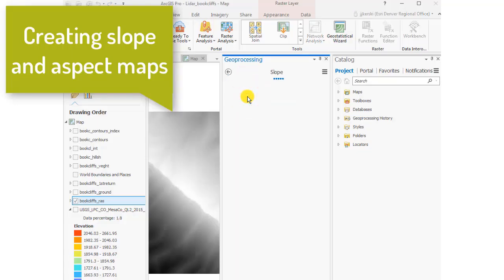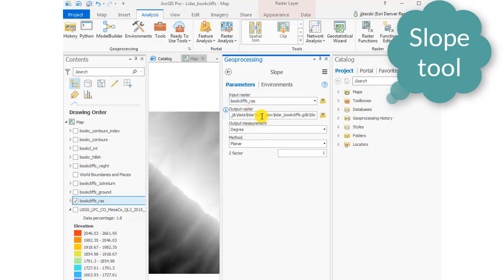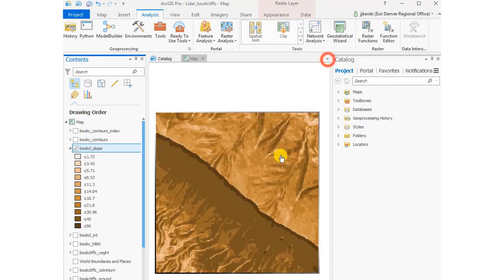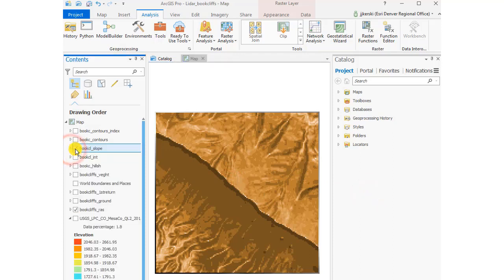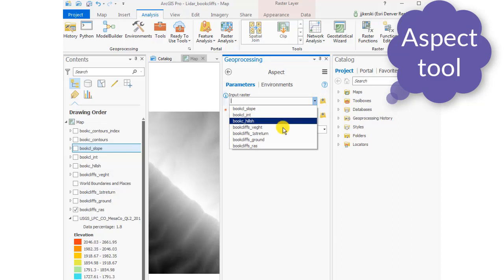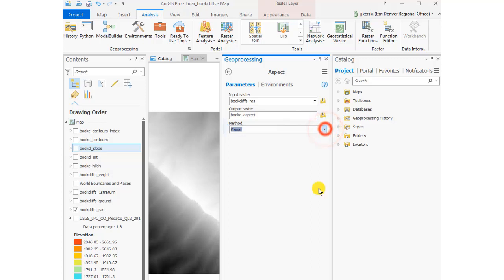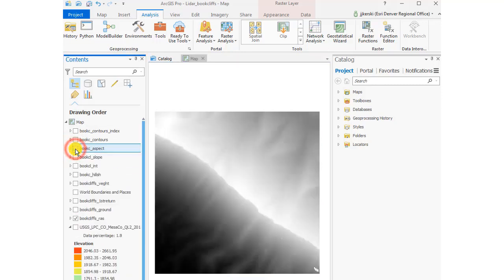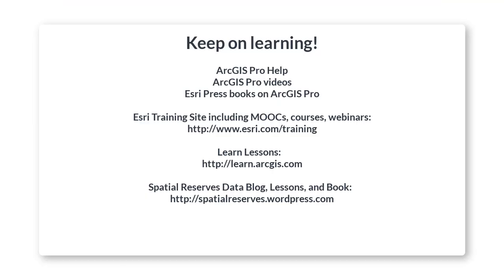How to create slope and aspect maps in ArcGIS Pro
How to create slope and aspect maps in ArcGIS Pro.  Aspect maps are the direction that the slope faces.